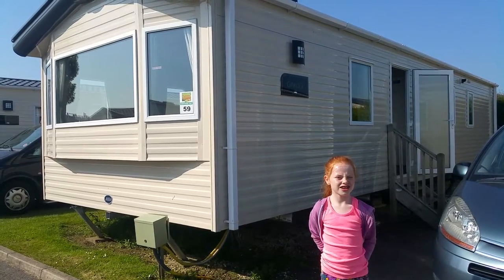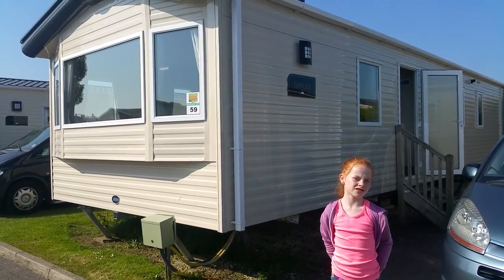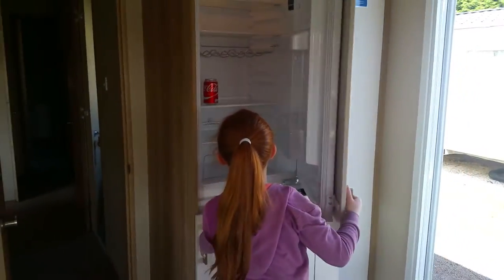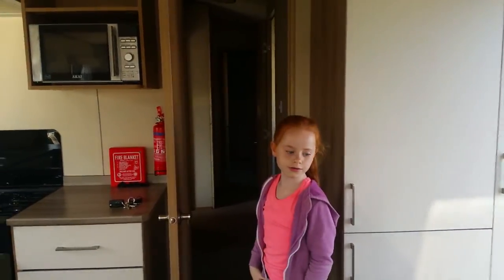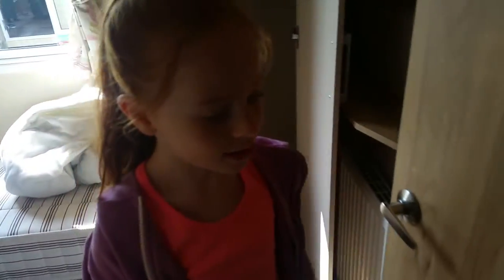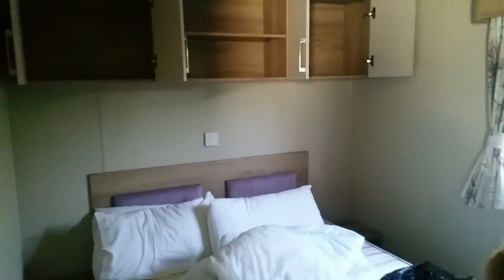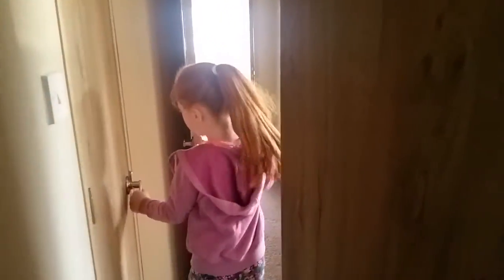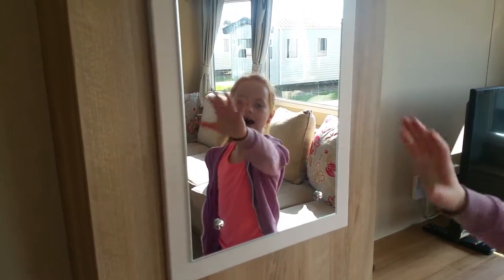VLOG of our caravan in Flamingoland Resort, June 2016